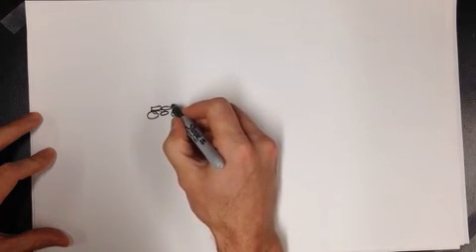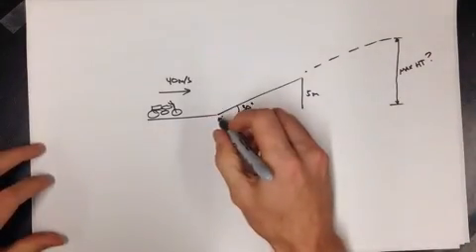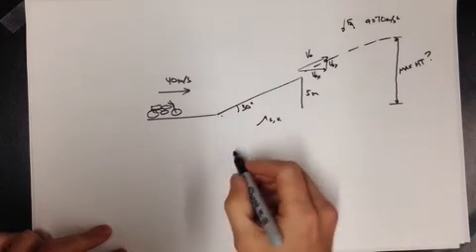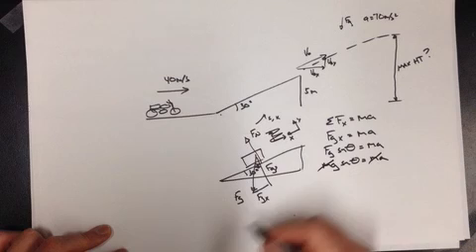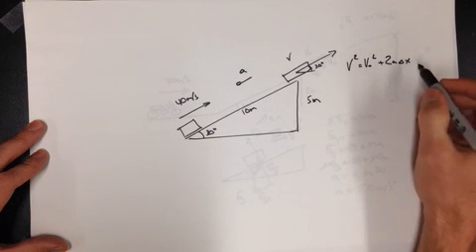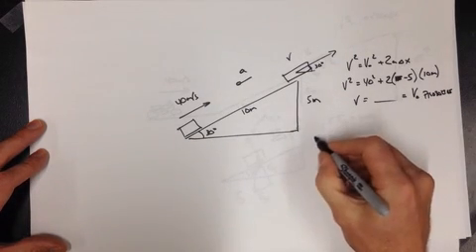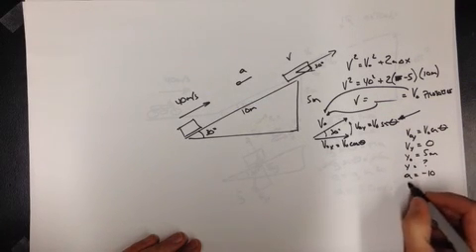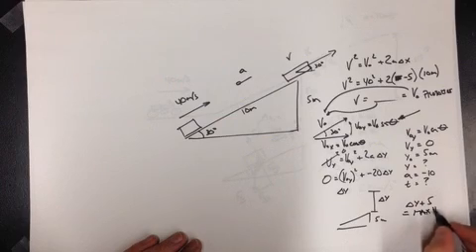2D Force and Motion Bike Jump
A problem from class